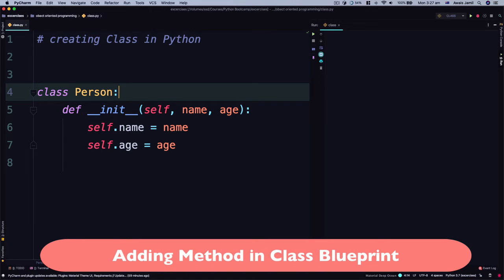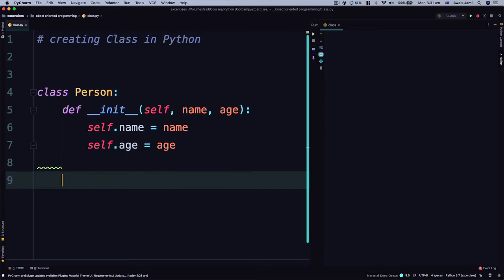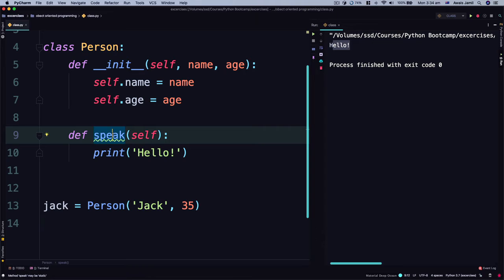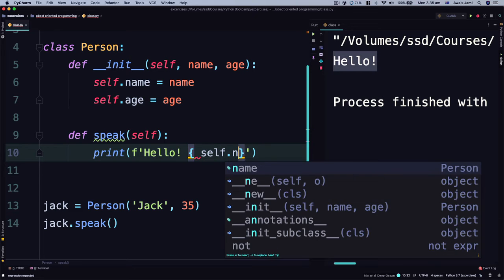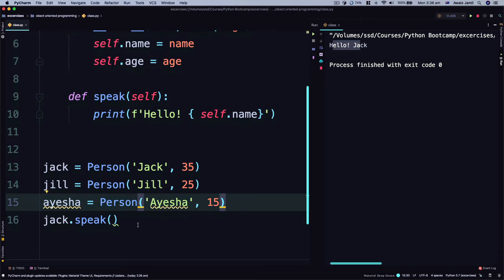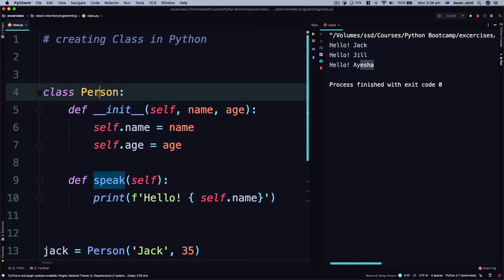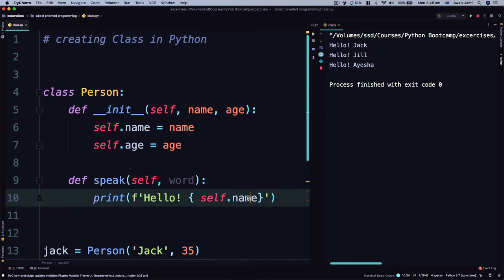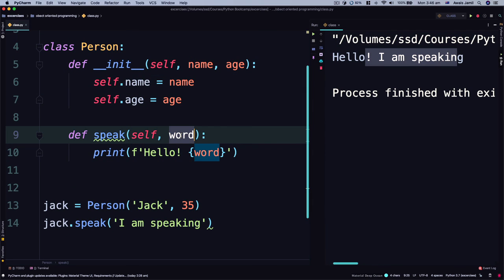52 creating method in class | Python Course For Absolute Beginners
| Python Course For Absolute Beginners